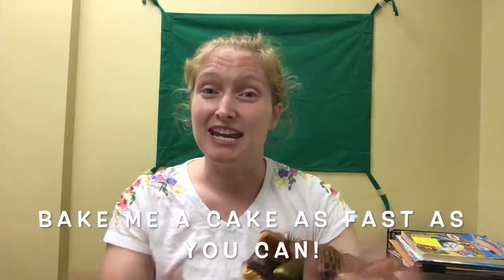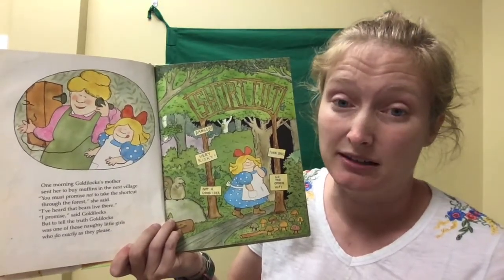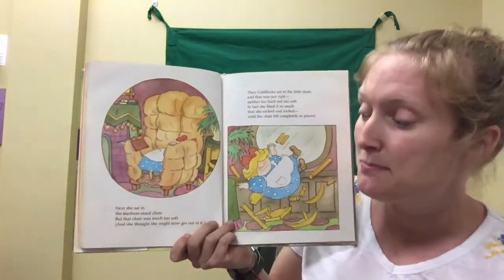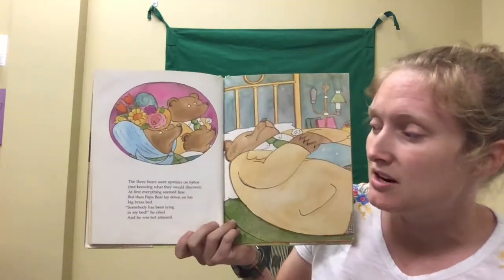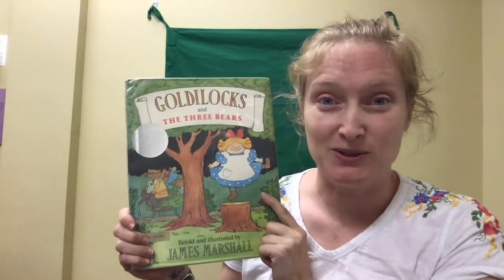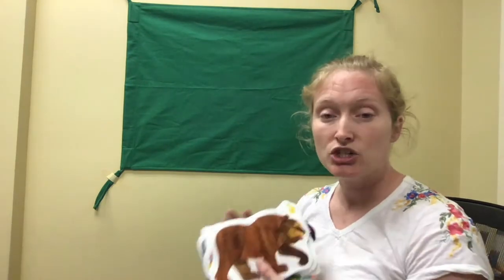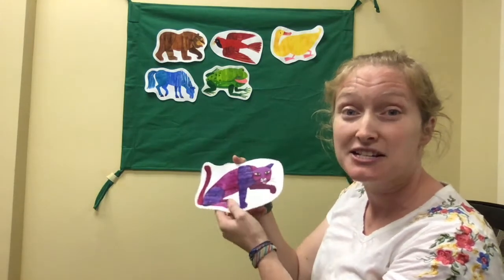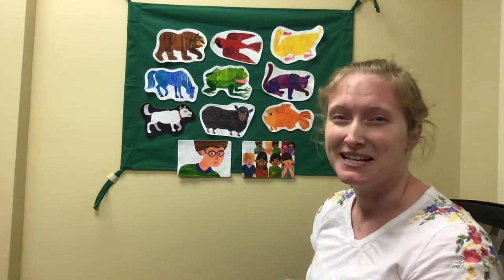Music & Mother Goose ~ Hungry Animals!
Today's program is all about RHYTHM! Let's celebrate the beat with sticks and shakers as we enjoy a story all about a naughty little girl who steals a meal from a family of bears, lots of classic nursery rhymes, and a fun book-inspired game with a brown bear!

As a special treat, today we'll give you our secret code for summer reading just for checking out our Facebook page! Are you ready?? Our secret code is:

bears

Enter the code in your account at reading.ahmfl.org for 30 bonus points!